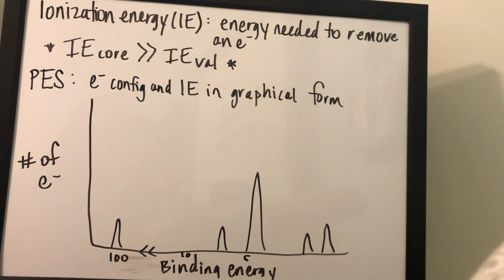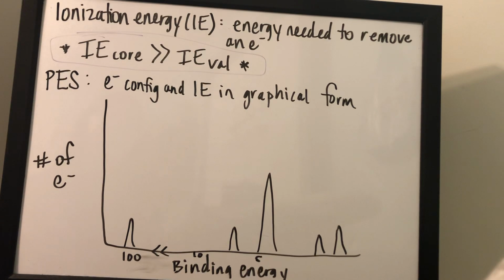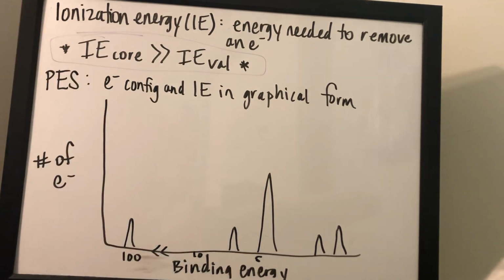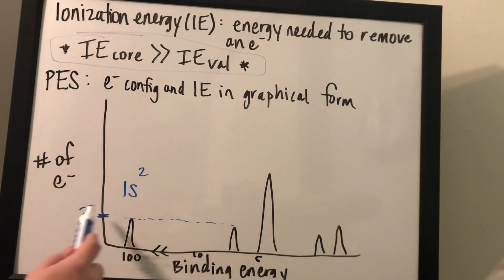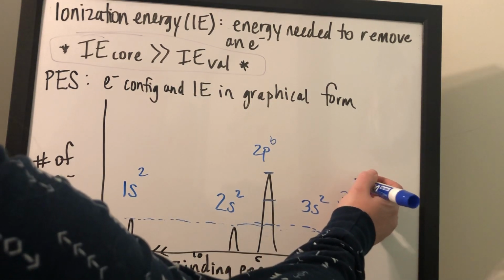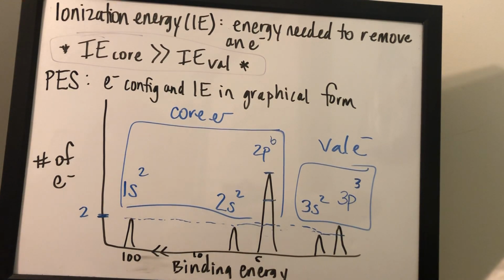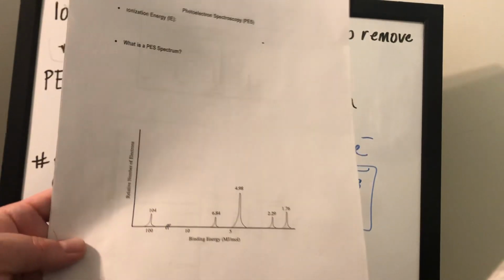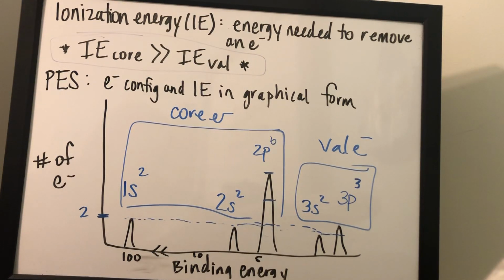AP Chem: PES